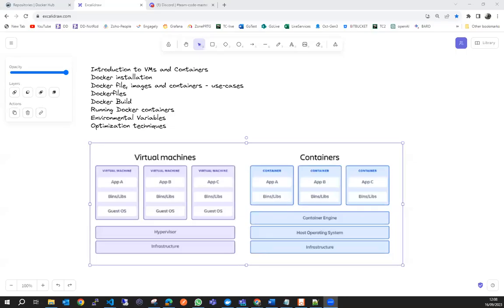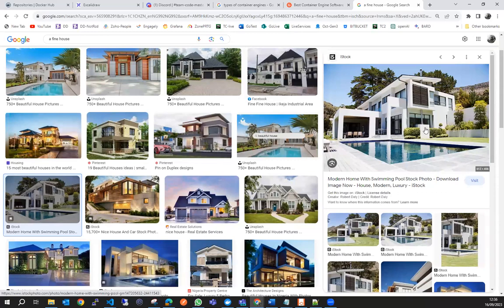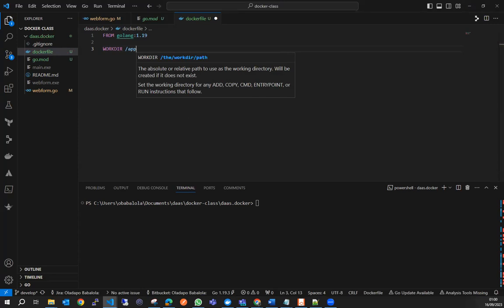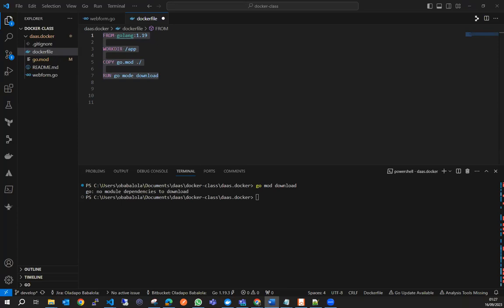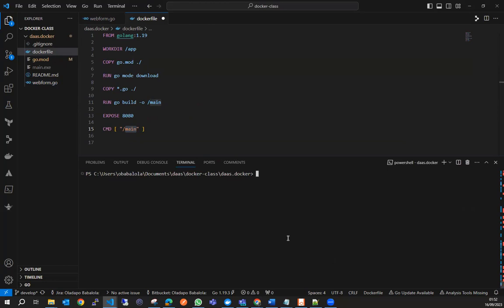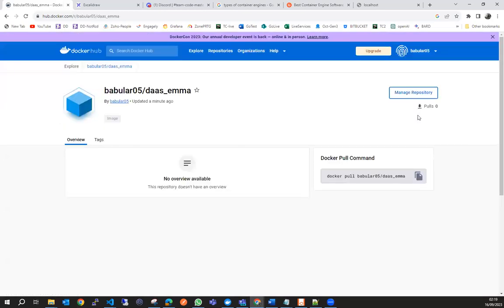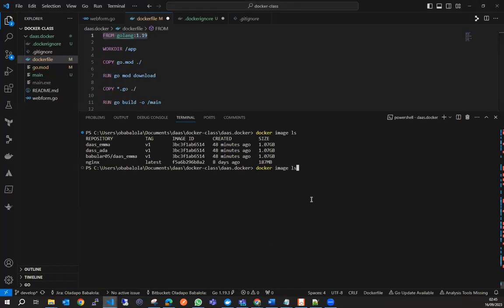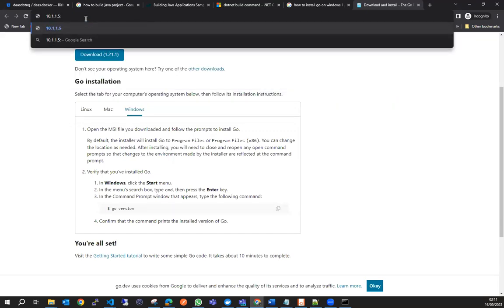Introduction to Docker by Oladapo Babalola (daas'23)